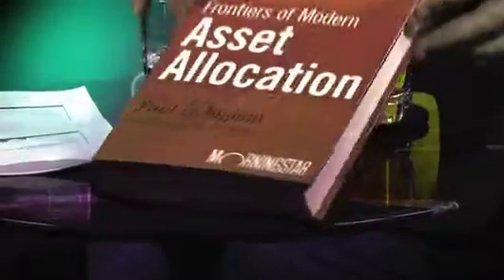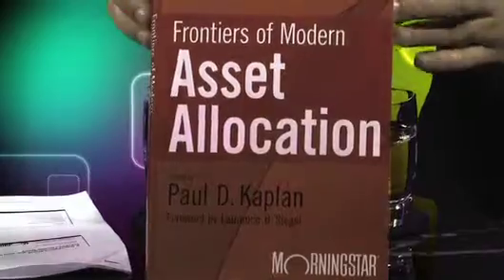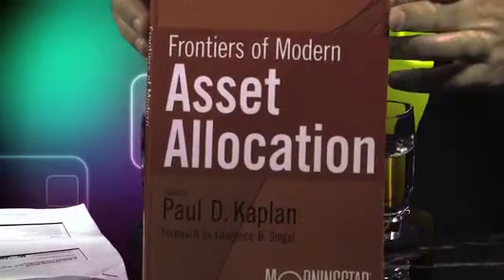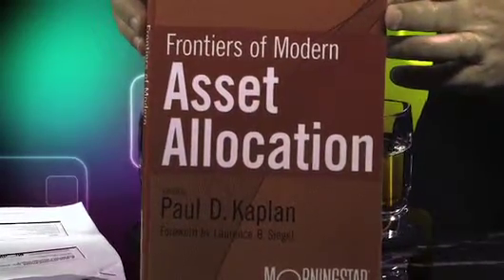How important is asset allocation?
Morningstar's director of research Paul Kaplan debunks some myths about how much of a portfolio's performance is explained by asset allocation.